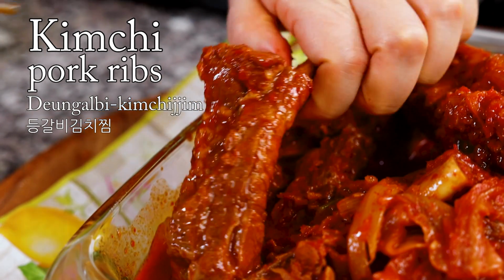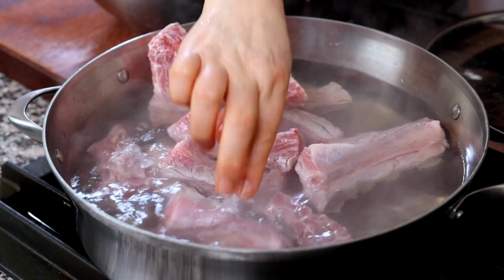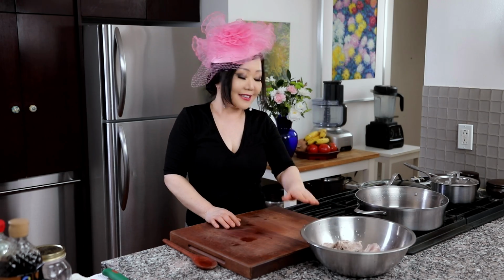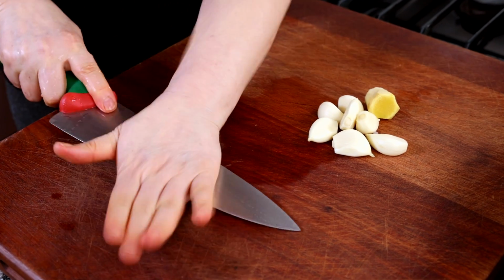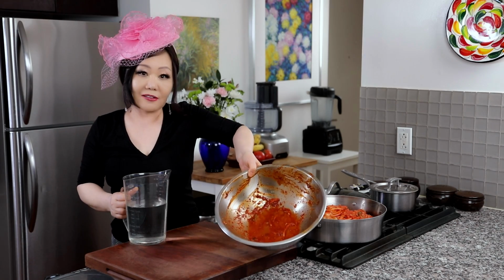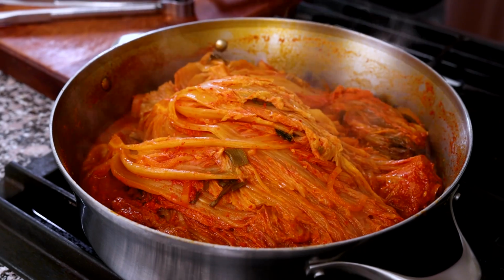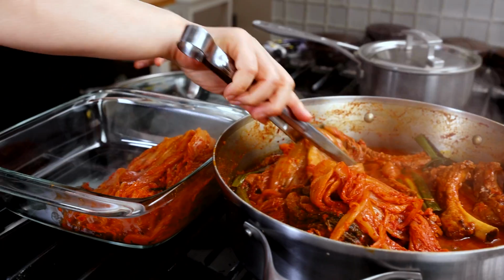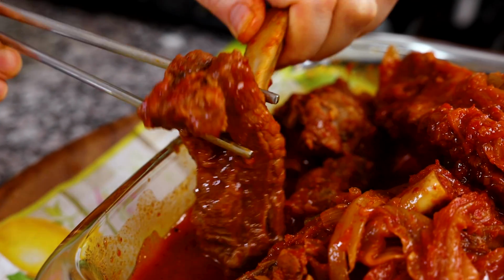Kimchi pork ribs (Deungalbi-kimchijjim: 등갈비김치찜)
Today I'm going to introduce you to the kimchi pork ribs (deungalbi-kimchijjim: 등갈비김치찜) that I make in the winter when my well fermented winter kimchi is abundant in the fridge!

Cookbooks:
Maangchi's Big Book of Korean Cooking: